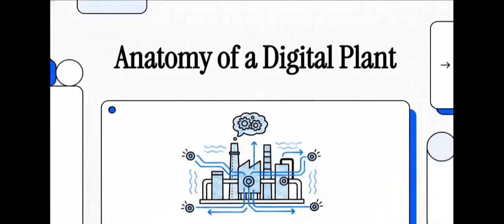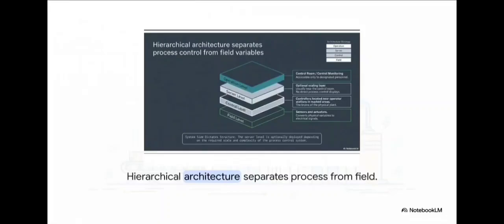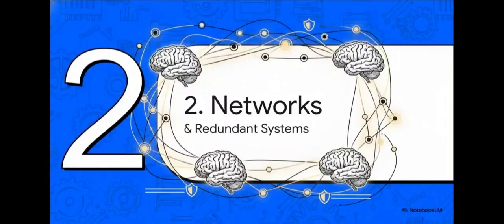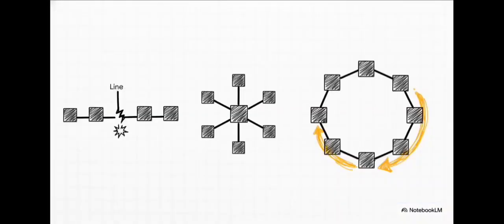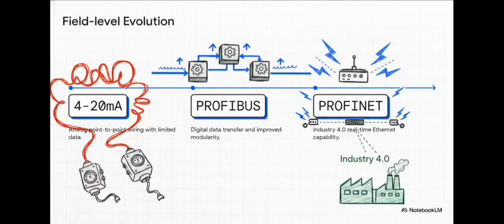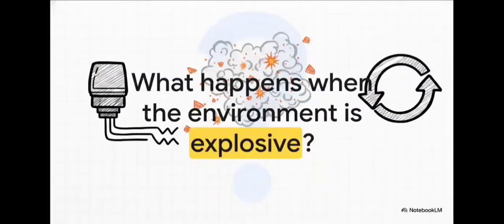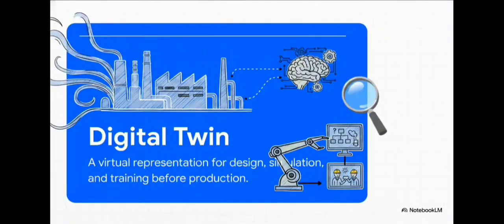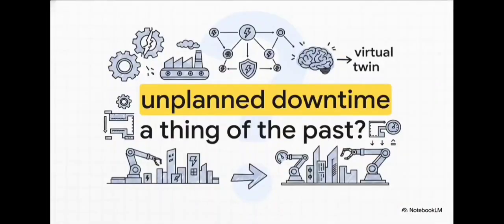PCS7 Systems course 2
The second lecture of the PCS system course